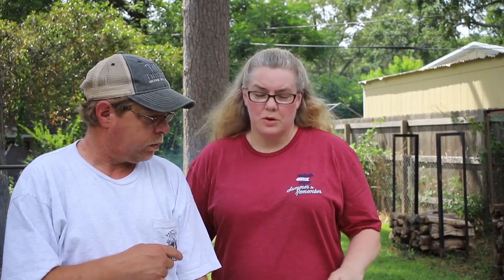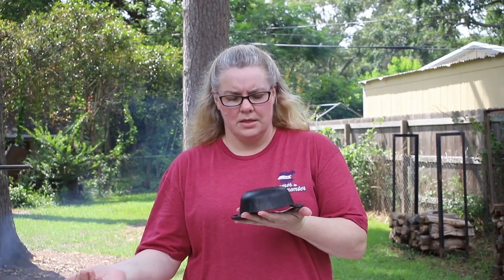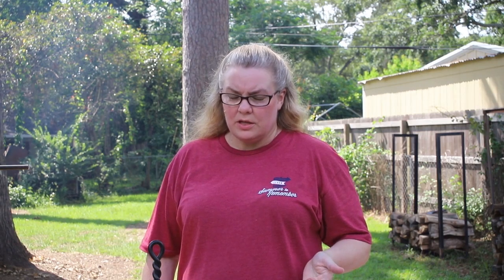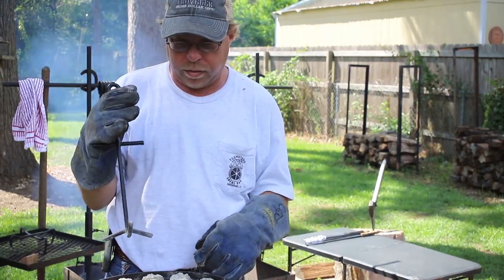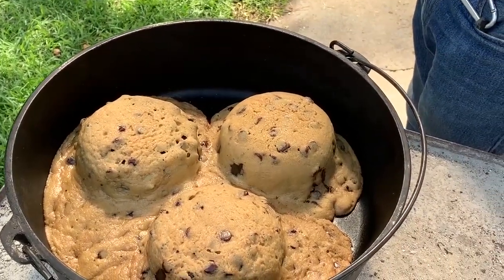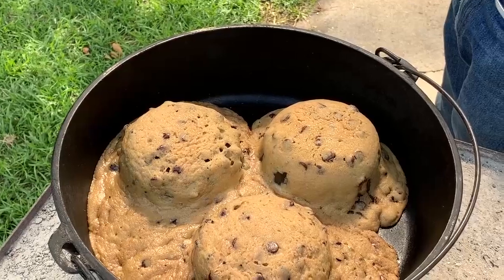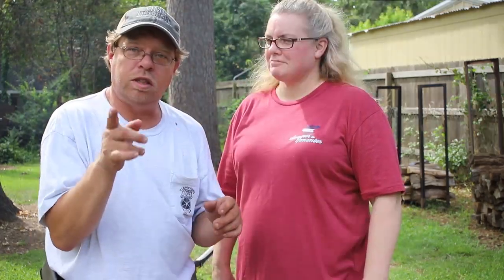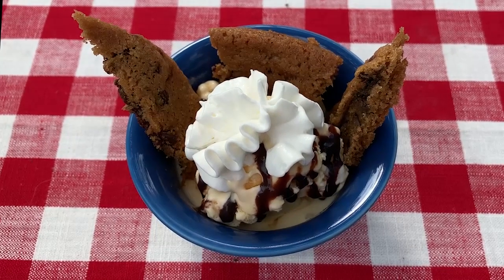Epic Dutch Oven Cookie FAIL - Cast Iron Wednesday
With Summer heat in the air, we wanted to make some edible chocolate chip cookie bowls for ICE CREAM!  We used pre-made cookie dough found in the refrigerated section, and used a 14" Dutch Oven.  It sounded great, but did NOT turn out as planned.  We will definitely be thinking this one over, and trying to improve this disaster.

Or you can send us stuff at